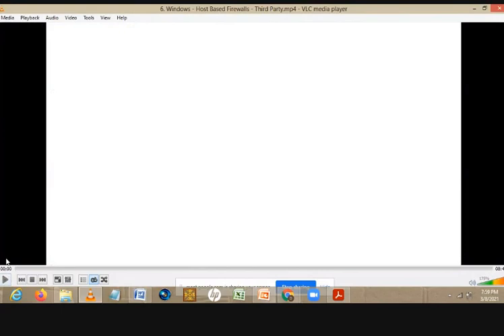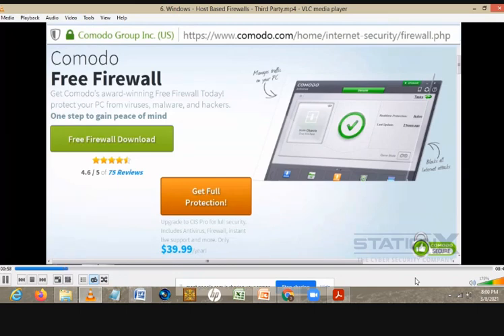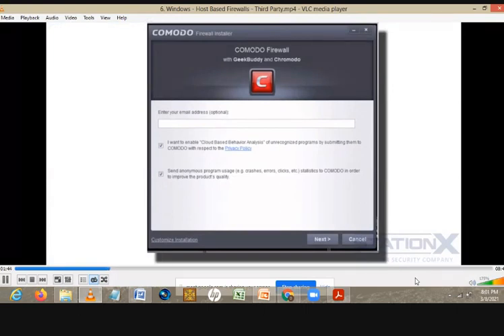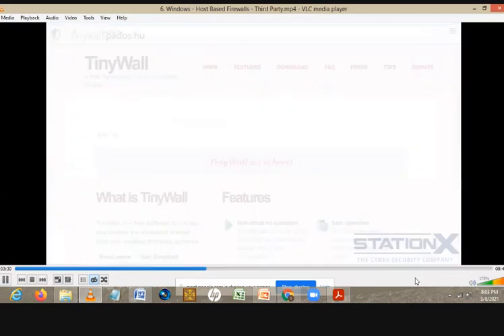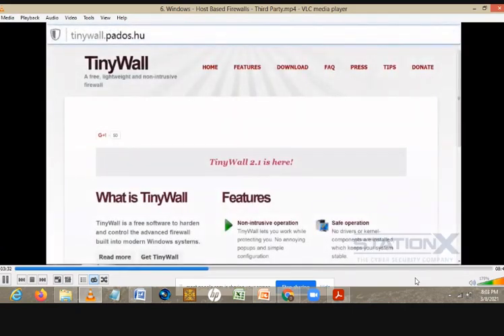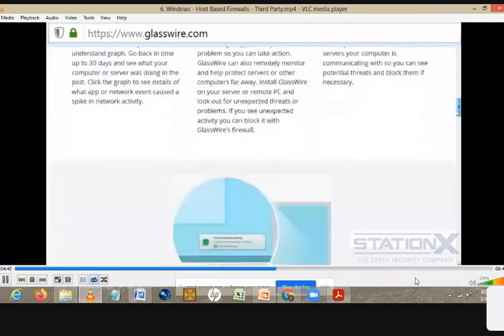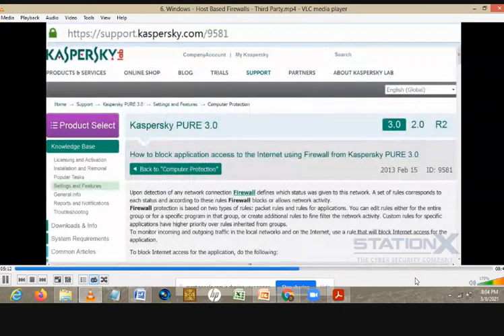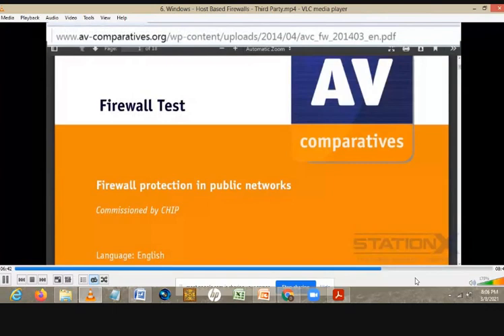22 Maam Labs 20210308